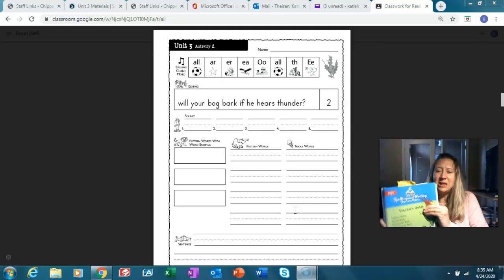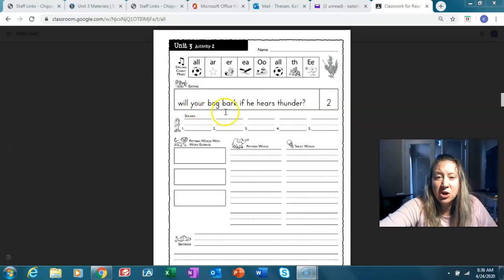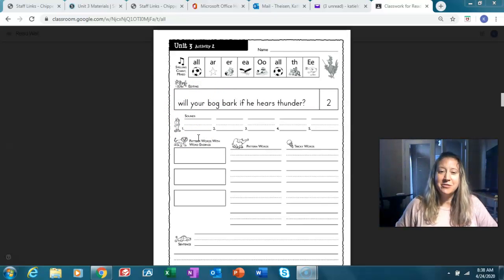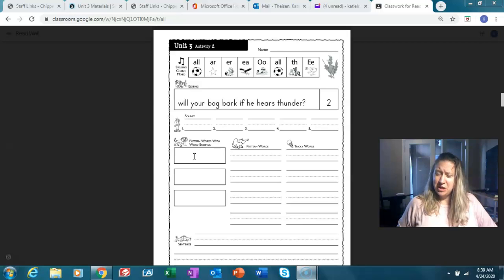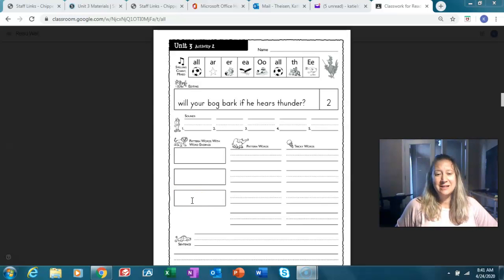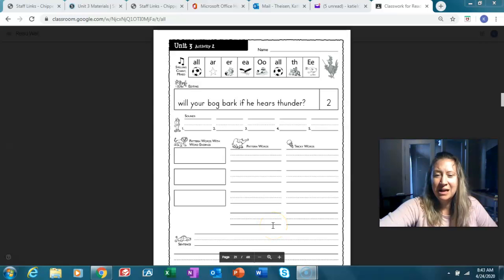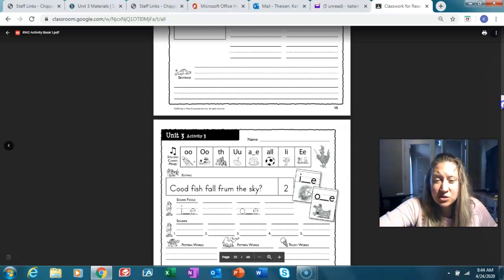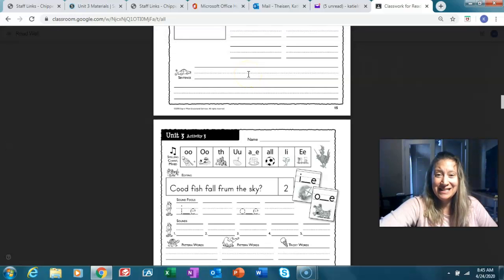RW2 U3 Sp2